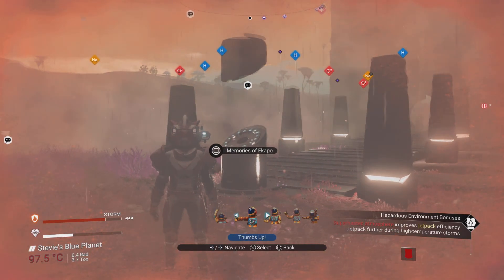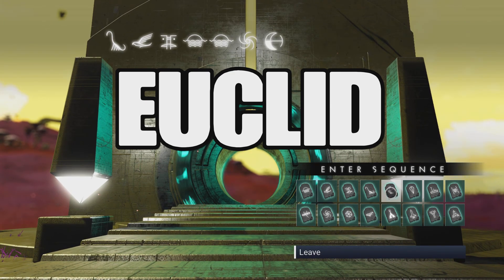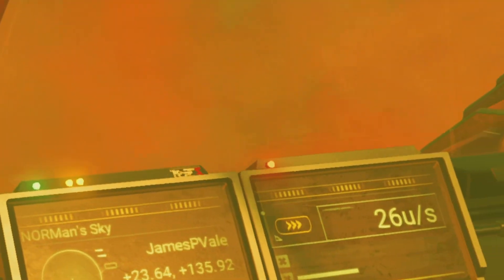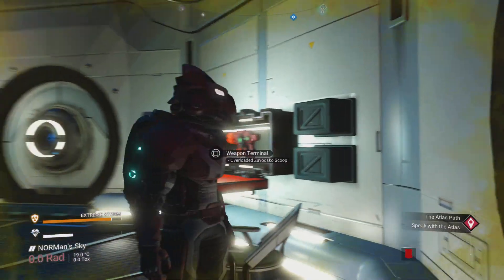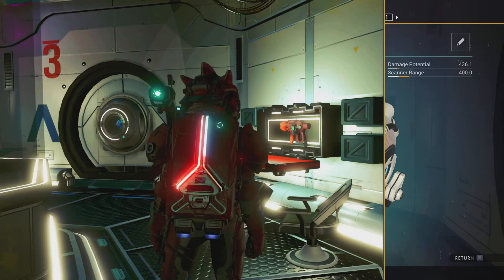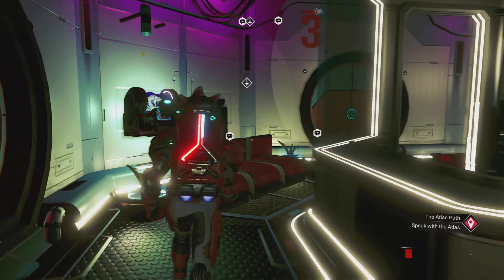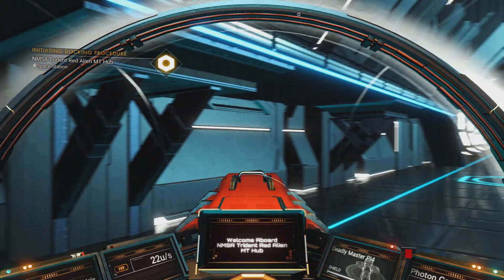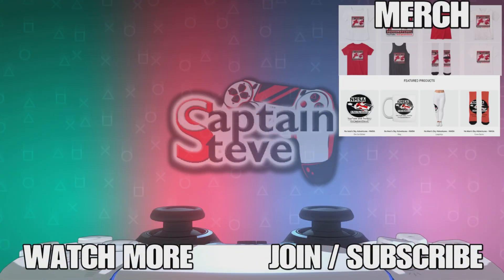No Man's Sky Red S Class Alien Multitool EUCLID Location Captain Steve NMS MT Module Guide EP01